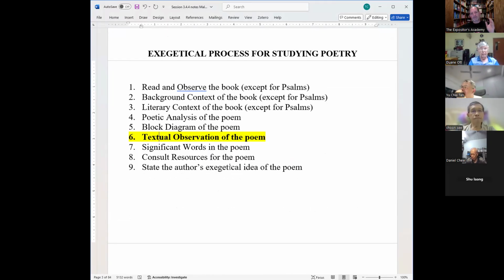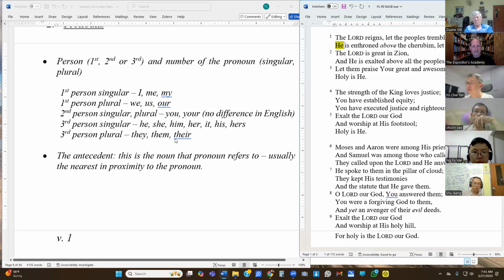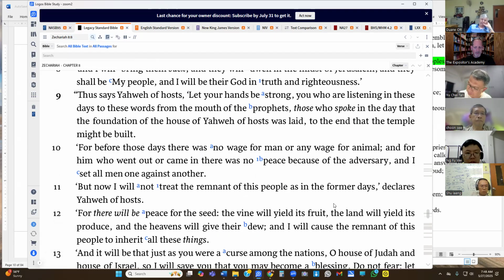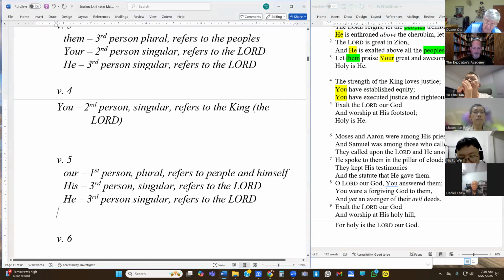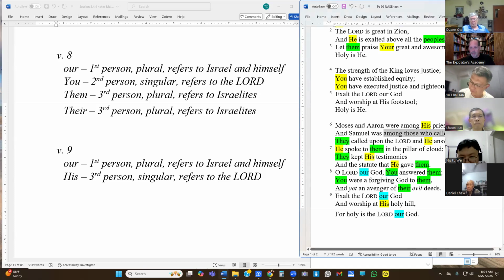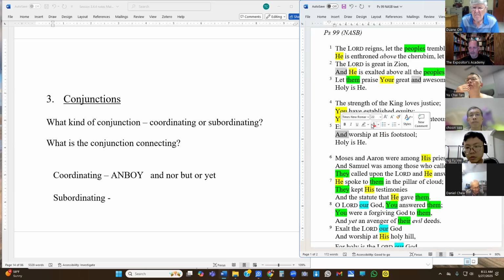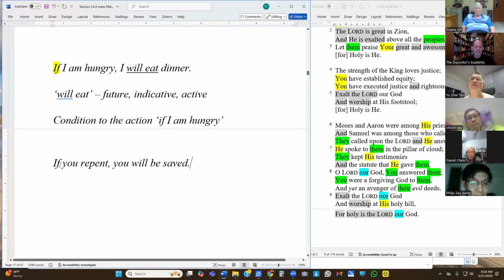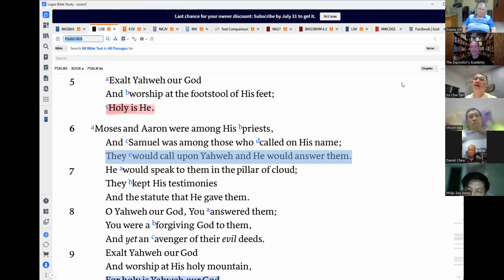TEA - Malaysia/Myanmar (session 3.4.4)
Textual Observations part 4